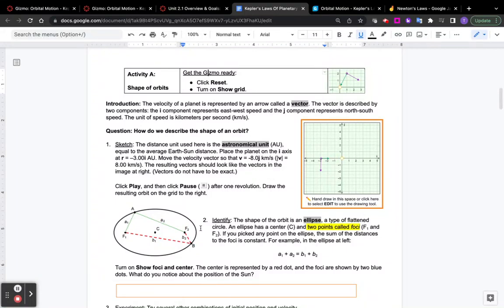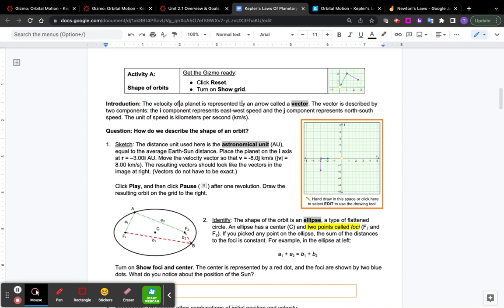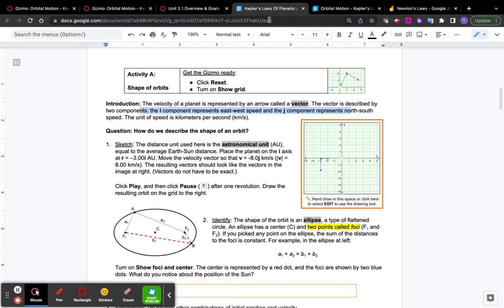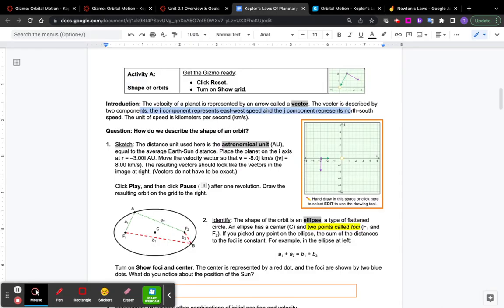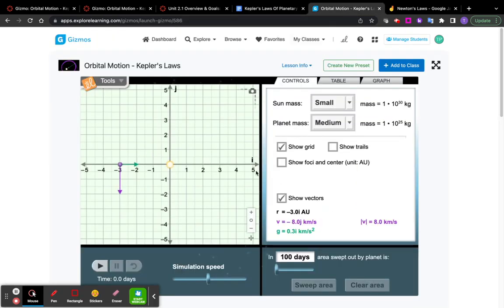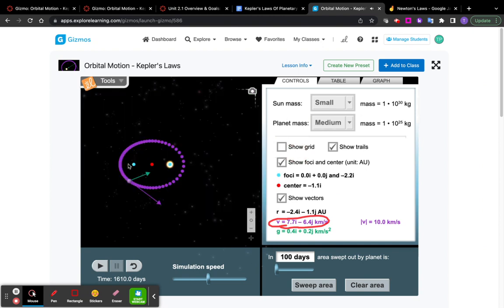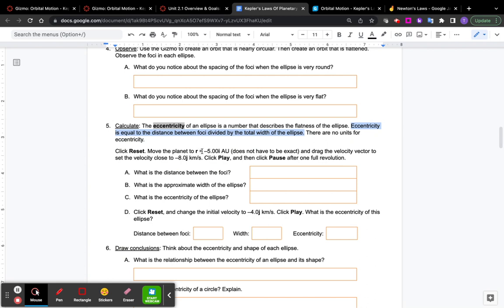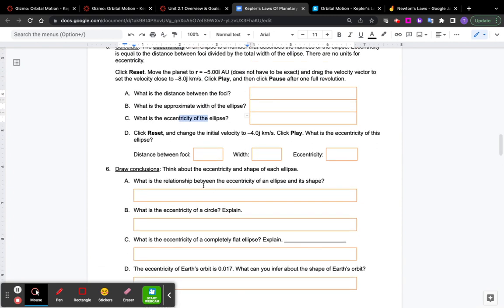Activity A Overview Kepler's Laws of Planetary motion Gizmo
This video walks you through activity A of the Kepler's Laws of Planetary Motion Gizmo. Be sure to read all directions!